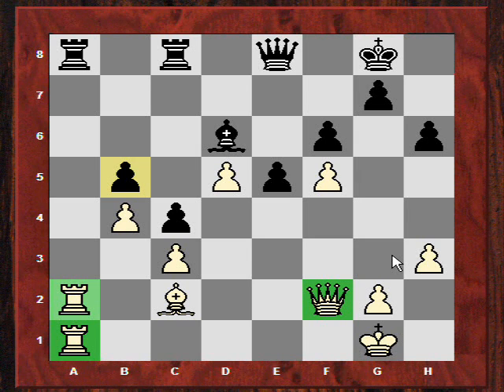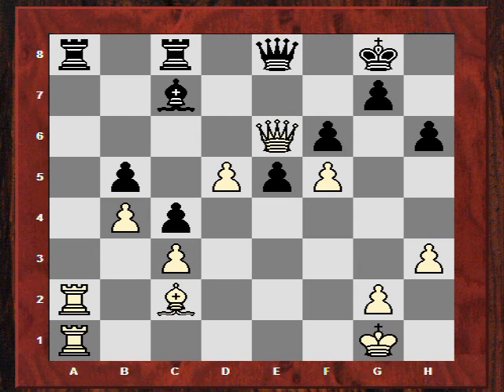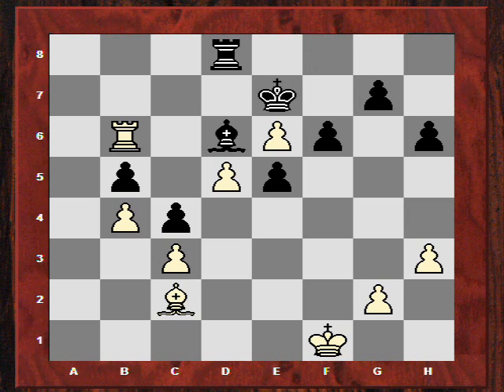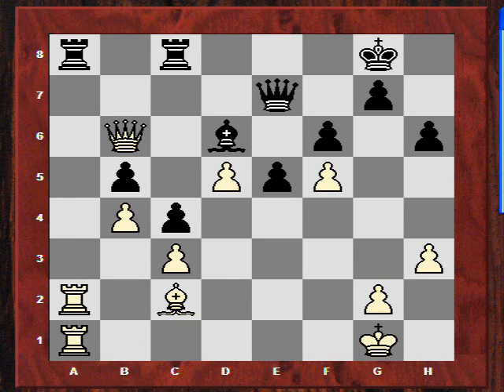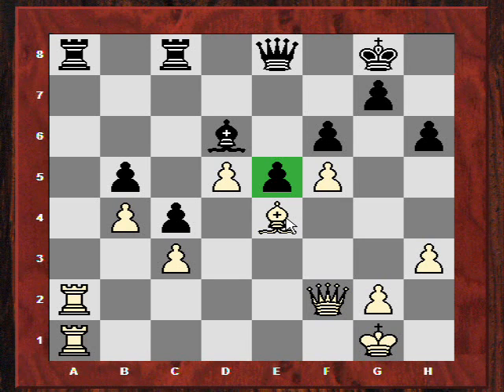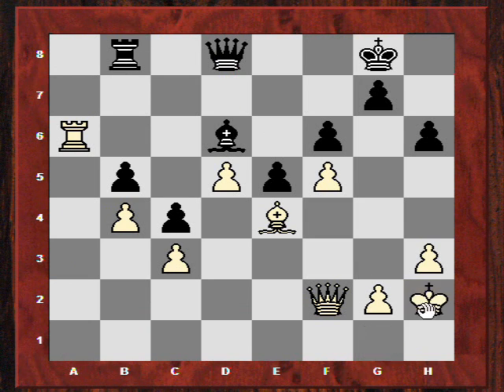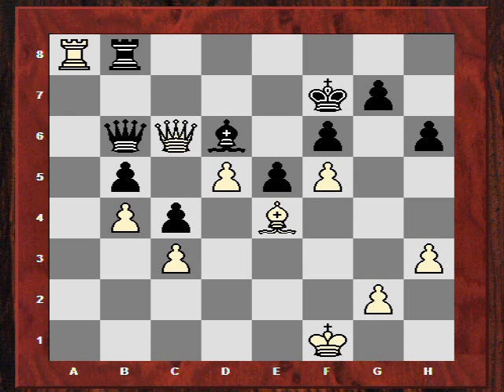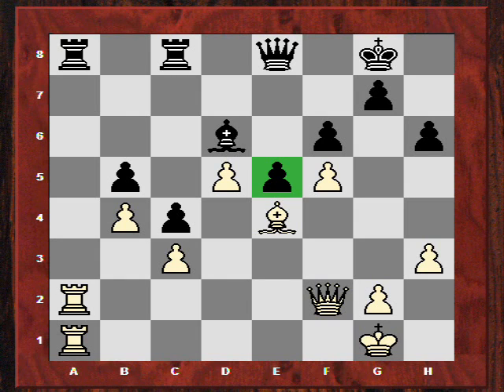Man vs Machine Chess: Deeper Blue vs Garry Kasparov - How did the computer play a human move?!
Master tactics, strategy, and opening brilliance from the 13th World Champion. Watch annotated games, join the course, and play online at ChessWorld.net.
How did the computer play a human move?!

Deep Blue (Computer) vs Garry Kasparov
"Deep Blue 2: Electric Boogaloo" (game of the day Aug-25-10)
IBM Man-Machine, New York USA 1997  ·  Spanish Game: Closed Variations. Smyslov Defense (C93)

[Event "Blitz:5'"]
[Site "?"]
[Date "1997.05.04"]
[Round "2"]
[White "Deep, Blue"]
[Black "Kasparov, Garry"]
[Result "1-0"]
[ECO "C93"]
[PlyCount "104"]
[TimeControl "300"]

1. e4 e5 2. Nf3 Nc6 3. Bb5 a6 4. Ba4 Nf6 5. O-O Be7 6. Re1 b5 7. Bb3 d6 8. c3
O-O 9. h3 h6 10. d4 Re8 11. Nbd2 Bf8 12. Nf1 Bd7 13. Ng3 Na5 14. Bc2 c5 15. b3
Nc6 16. d5 Ne7 17. Be3 Ng6 18. Qd2 Nh7 19. a4 Nh4 20. Nxh4 Qxh4 21. Qe2 Qd8 22.
b4 Qc7 23. Rec1 c4 24. Ra3 Rec8 25. Rca1 Qd8 26. f4 Nf6 27. fxe5 dxe5 28. Qf1
Ne8 29. Qf2 Nd6 30. Bb6 Qe8 31. R3a2 Be7 32. Bc5 Bf8 33. Nf5 Bxf5 34. exf5 f6
35. Bxd6 Bxd6 36. axb5 axb5 37. Be4 (37. Qb6 Bc7 (37... Qe7) (37... Rxa2 38.
Rxa2 Qe7 39. Qxb5 e4 40. Qa6 Re8 41. Ba4 Rd8 42. Qb6 Ra8 43. Qc6) 38. Qe6+ Qxe6
39. fxe6 Rxa2 40. Rxa2 Kf8 41. Ra6 Rd8 42. Rc6 Bb8 43. Kf1 Bd6 44. Rb6 Ke7 45.
Rb7+ Kf8 46. Ke2 h5 47. Bg6 Be7 48. Rxb5) 37... Rxa2 (37... Rcb8 38. Ra6 Rxa6
39. Rxa6 Qd8 40. Kh2 Rb7 41. Qe2) 38. Qxa2 Qd7 39. Qa7 Rc7 40. Qb6 Rb7 41. Ra8+
Kf7 42. Qa6 Qc7 43. Qc6 Qb6+ 44. Kf1 Rb8 45. Ra6 Qxc6 46. dxc6 Rc8 47. Ra7+ Rc7
48. Ra8 Bf8 49. Kf2 Bd6 50. Ke3 Bf8 51. Bd5+ Ke7 52. Ke4 h5 (52... Kd6) 1-0

Who is Garry Kasparov?

... His peak rating of 2851,[4] achieved in 1999, was the highest recorded until being surpassed by Magnus Carlsen in 2013. Kasparov became the youngest ever undisputed World Chess Champion in 1985 at age 22 by defeating then-champion Anatoly Karpov.[5] He held the official FIDE world title until 1993, when a dispute with FIDE led him to set up a rival organization, the Professional Chess Association.[6] In 1997 he became the first world champion to lose a match to a computer under standard time controls, when he lost to the IBM supercomputer Deep Blue in a highly publicized match. After Kasparov retired, he devoted his time to politics and writing. He formed the United Civil Front movement, and joined as a member of The Other Russia, a coalition opposing the administration and policies of Vladimir Putin. In 2008, he announced an intention to run as a candidate in that year's Russian presidential race, but failure to find a sufficiently large rental space to assemble the number of supporters that is legally required to endorse such a candidacy led him to withdraw. Kasparov blamed "official obstruction" for the lack of available space.[7] Although he is widely regarded in the West as a symbol of opposition to Putin,[8] he was barred from the presidential ballot,[7] as the political climate in Russia makes it difficult for opposition candidates to organize.[9][10]

Kasparov is currently chairman for the Human Rights Foundation ...

What is Deep Blue?

Deep Blue was a chess-playing computer developed by IBM. It is known for being the first computer chess-playing system to win both a chess game and a chess match against a reigning world champion under regular time controls.

Deep Blue won its first game against a world champion on 10 February 1996, when it defeated Garry Kasparov in game one of a six-game match. However, Kasparov won three and drew two of the following five games, defeating Deep Blue by a score of 4–2. Deep Blue was then heavily upgraded, and played Kasparov again in May 1997.[1] Deep Blue won game six, therefore winning the six-game rematch 3½–2½ and becoming the first computer system to defeat a reigning world champion in a match under standard chess tournament time controls.[2] Kasparov accused IBM of cheating[3] and demanded a rematch. IBM refused and dismantled Deep Blue.

Development for Deep Blue began in 1985 with the ChipTest project at Carnegie Mellon University. This project eventually evolved into Deep Thought, at which point the development team was hired by IBM.[4] The project evolved once more with the new name Deep Blue in 1989. Grandmaster Joel Benjamin was also part of the development team.